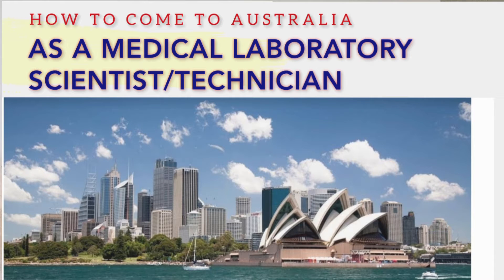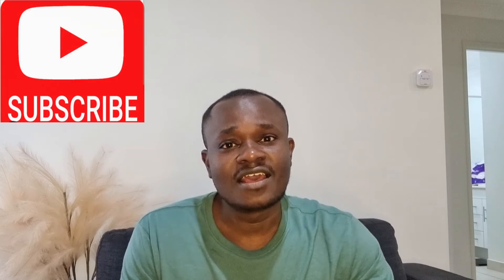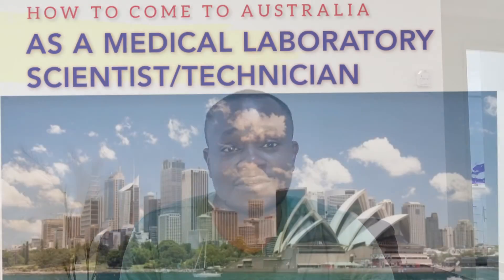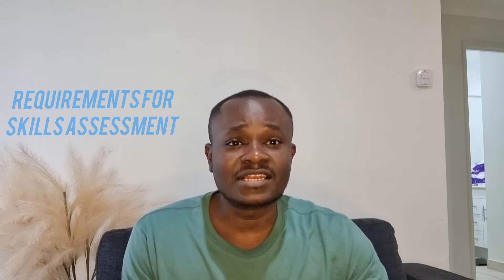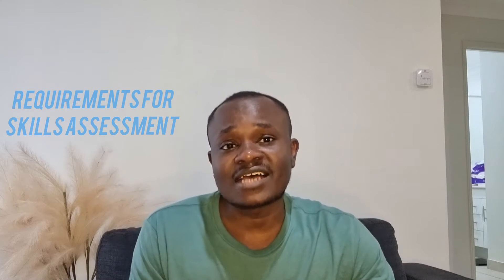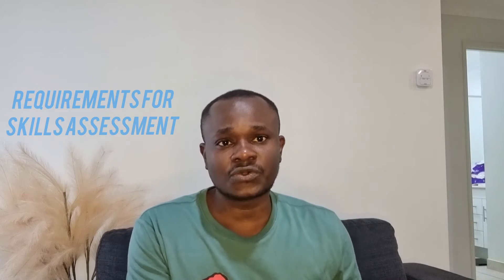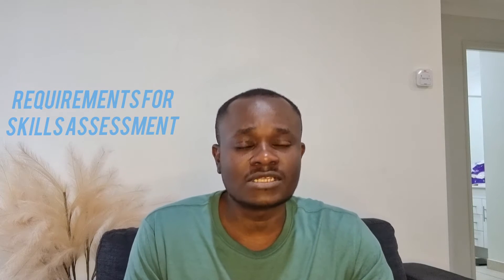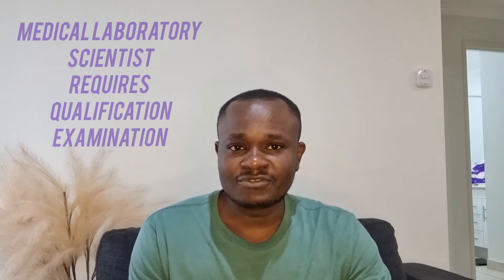HOW TO COME TO AUSTRALIA AS A MEDICAL LABORATORY SCIENTIST/TECHNICIAN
This video talks about how overseas trained medical laboratory scientists and medical laboratory technicians can migrate to Australia.

Link to requirements for skills assessment.

Link to steps on how to steps on medical laboratory scientists/technicians  immigration to Australia
  Link to  Western Australia 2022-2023 combined skills occupation list